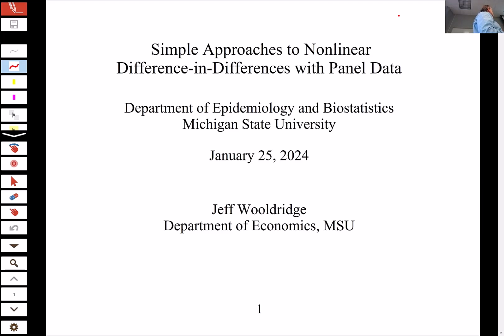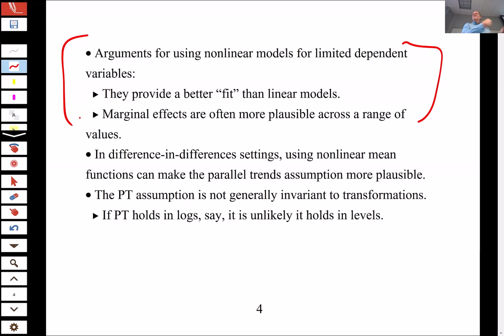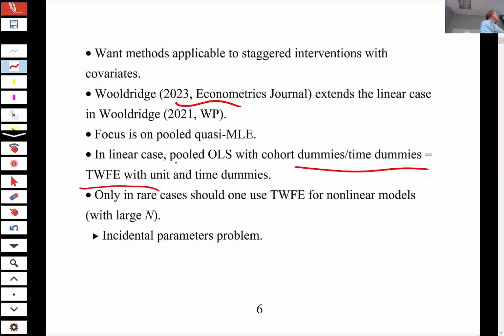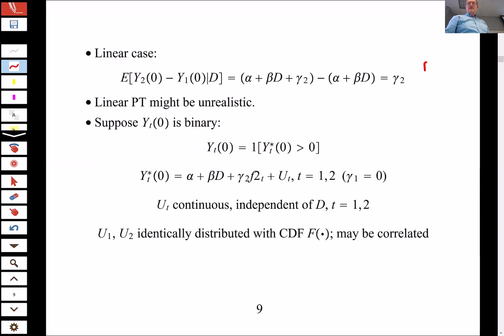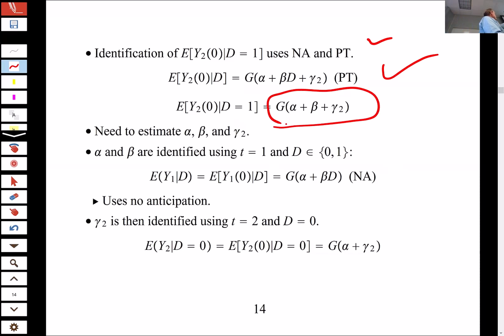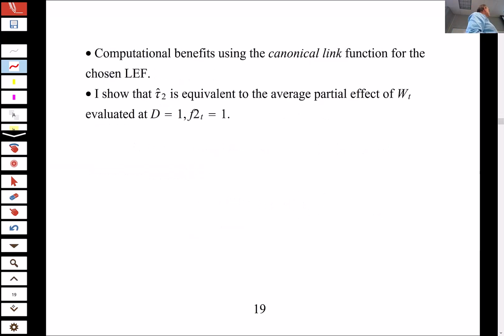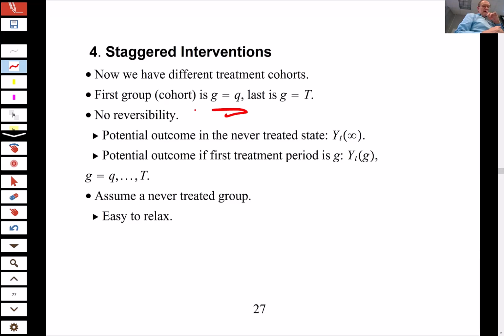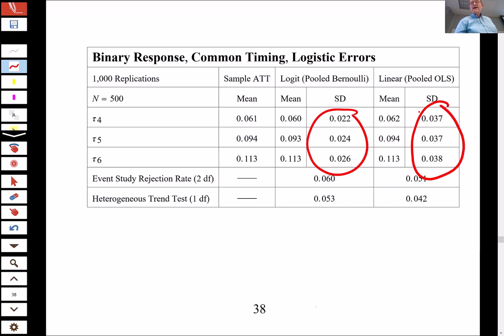Seminar SERIES - Jeffrey Wooldridge, PhD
"Simple Approaches to Nonlinear Difference-in-Differences with Panel Data”

I will discuss simple strategies for estimating average treatment effects for staggered interventions when panel data are available and the response variable may warrant a nonlinear model. Identification hinges on a no anticipation assumption and a version of parallel trends that conditions on observed covariates. When a canonical link function is paired with a quasi-log likelihood in the linear exponential family, estimation is robust and simple. The leading cases are a linear model paired with the Gaussian quasi-log likelihood, a logistic functional form – for binary and fractional outcomes – combined with the Bernoulli quasi-log likelihood and an exponential mean paired with the Poisson quasi-log likelihood."